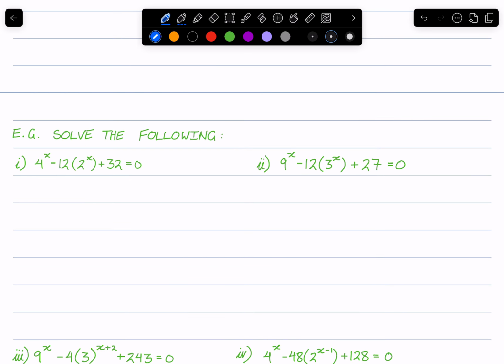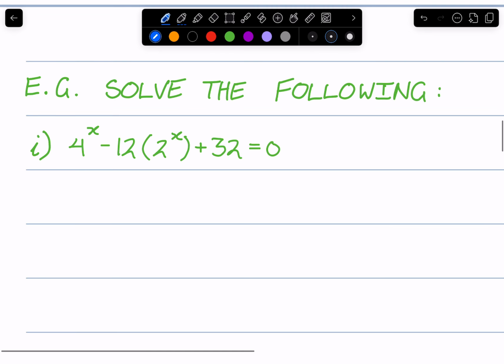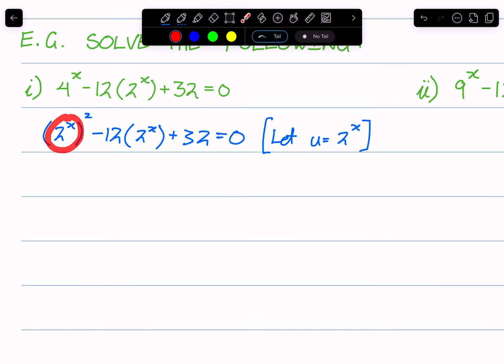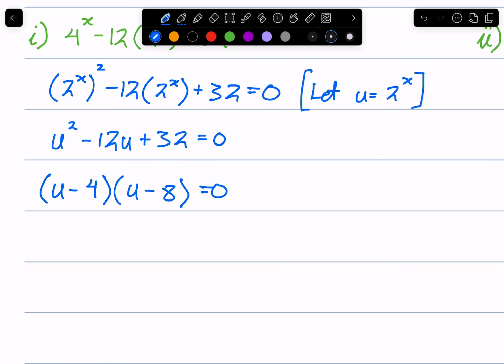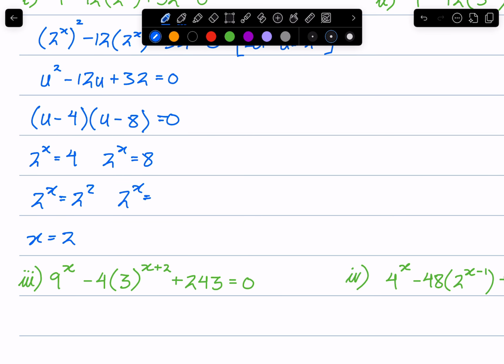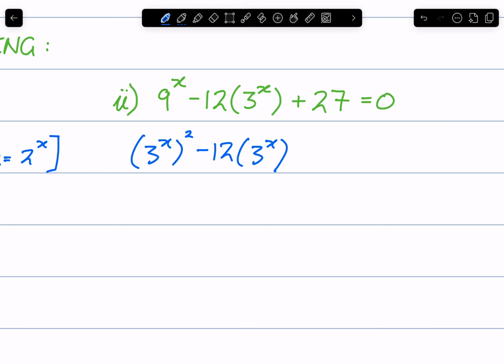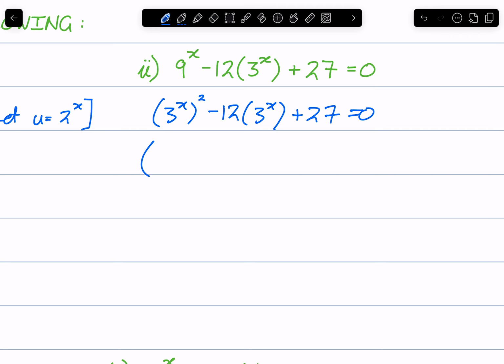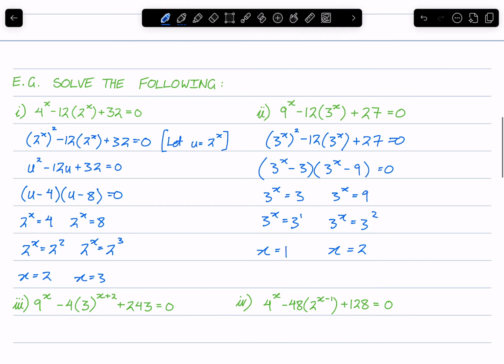Exponential Equations Quadratics 1